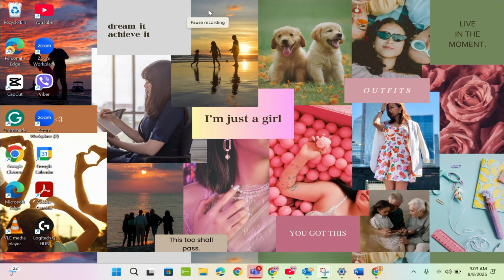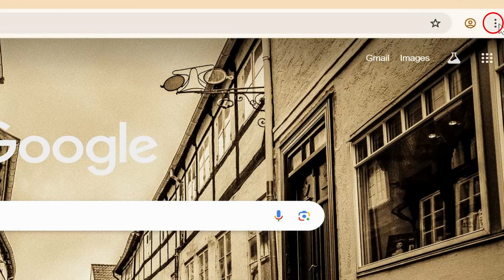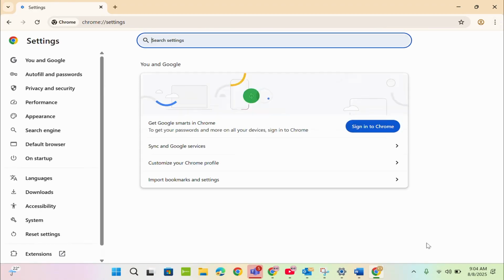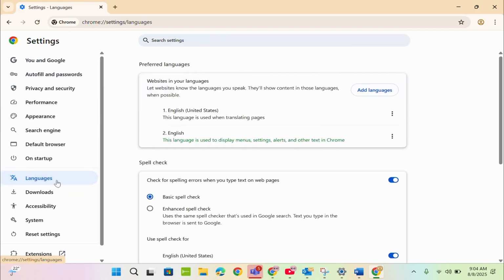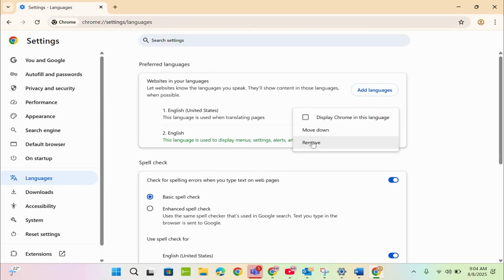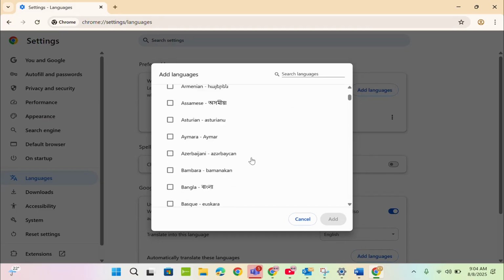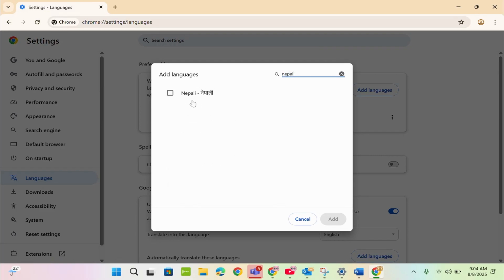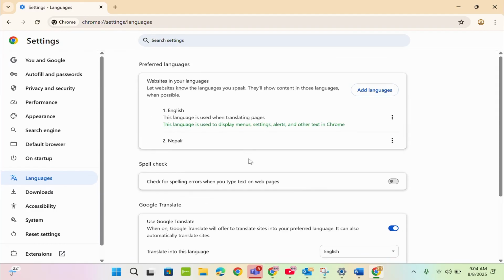How to change Google search country ?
Welcome to our step-by-step guide on "How to Change Google Search Country"! If your Google search results are showing content from a different country, or you want to see results specific to another location, this video will help you. We’ll walk you through how to change your Google search region, adjust location settings, and customize search results for your preferred country on both desktop and mobile. Whether you want local news, country-specific websites, or region-based search results, this guide has you covered.

How to change Google search region settings

How to change country in Google search results on desktop

How to change country in Google search results on mobile

How to set Google search to show results from another country